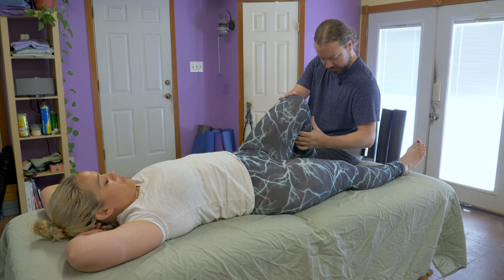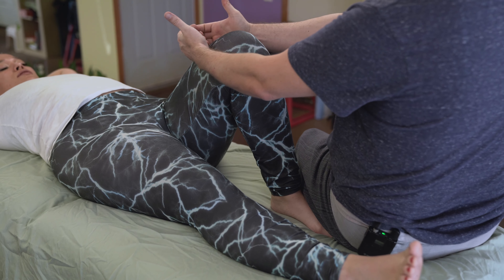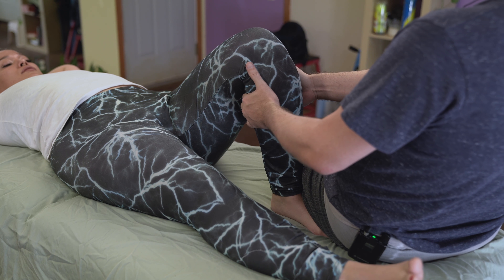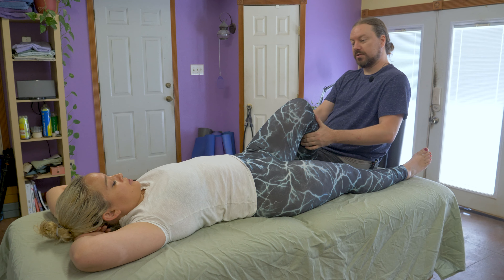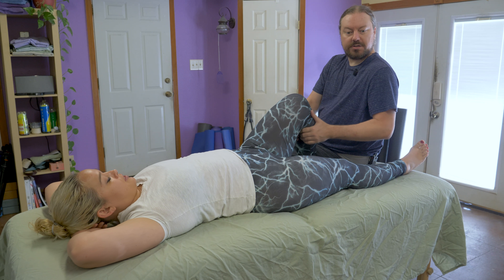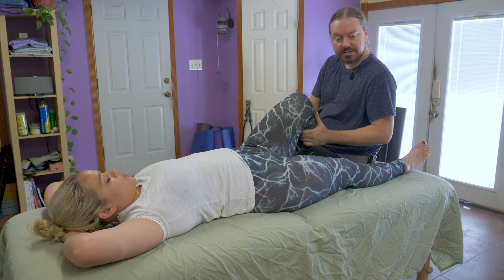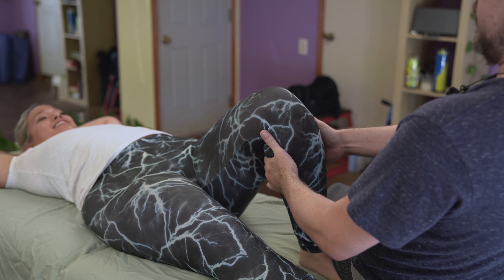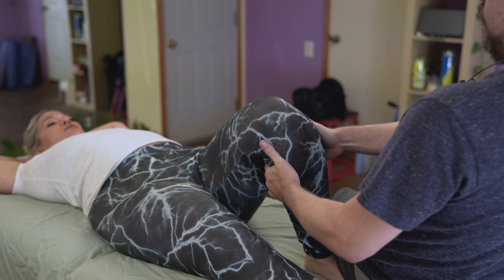Calf Massage Table Thai and Hip Traction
Stephanie allows me to demonstrate working on her calf on a table. This is remarkably simple easy work to do but amazingly complex in its affects.

$7/month subscription service 200+ hours of class recordings we add to weekly and private facebook group to ask questions and get answers. We're the cutting edge of online education in the massage industry.